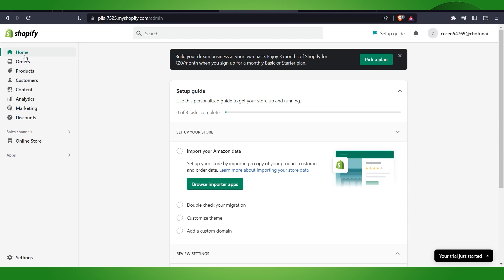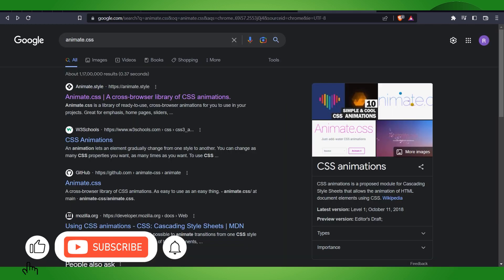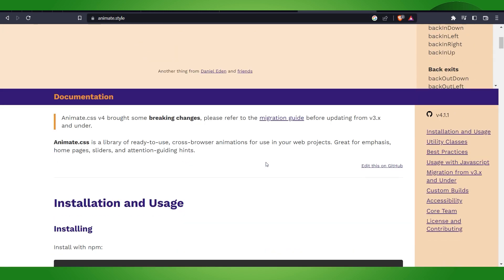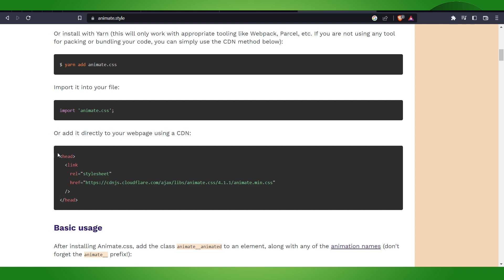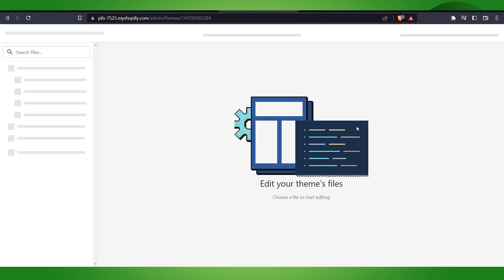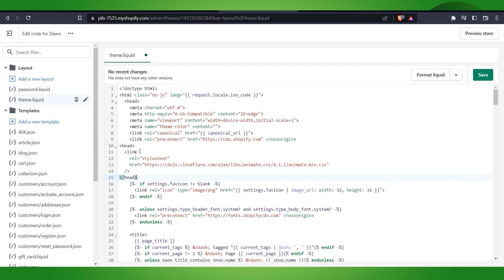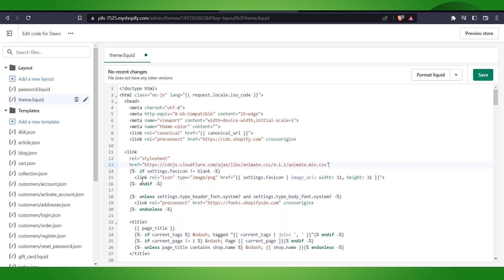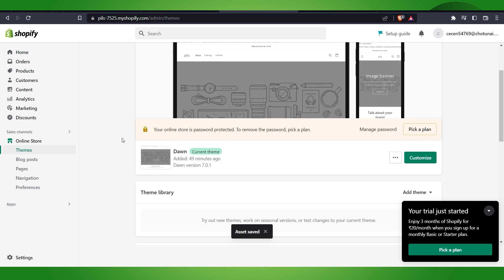How To Animate Your Shopify Store (EASY)